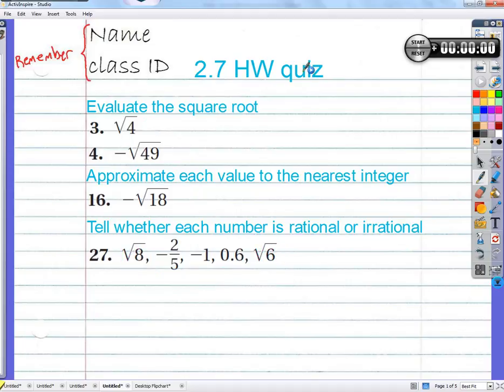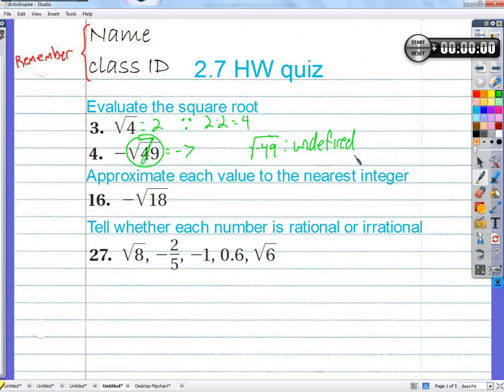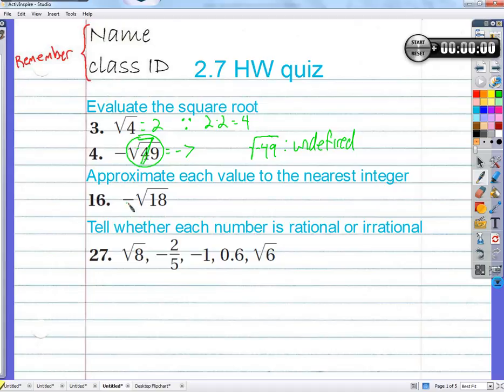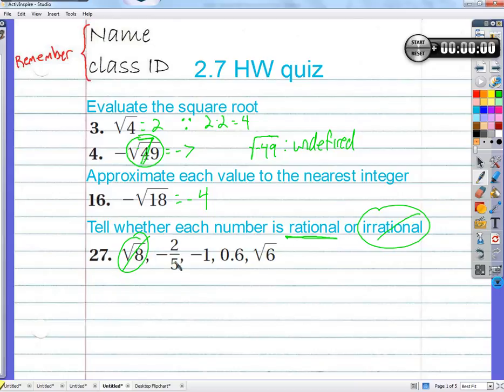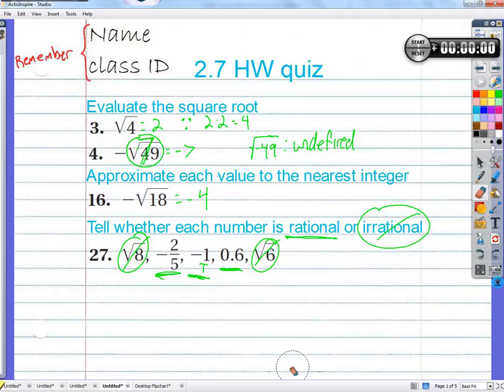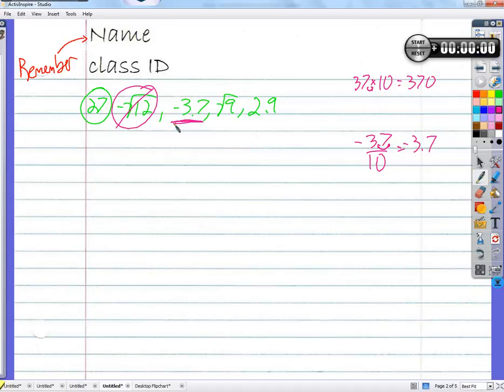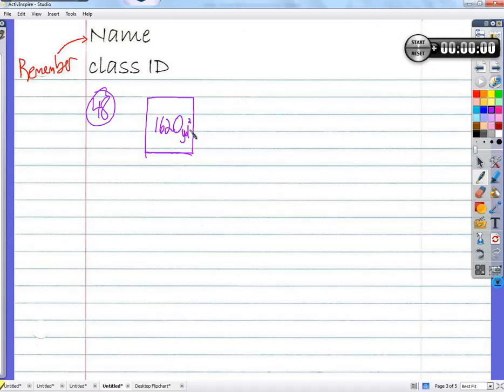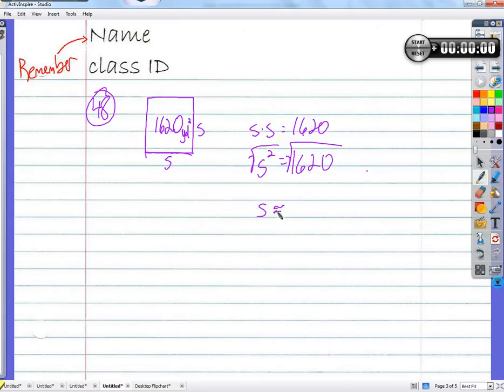Period 5: 9/25/13: 2.7 HW quiz